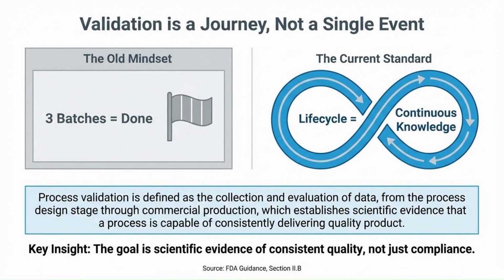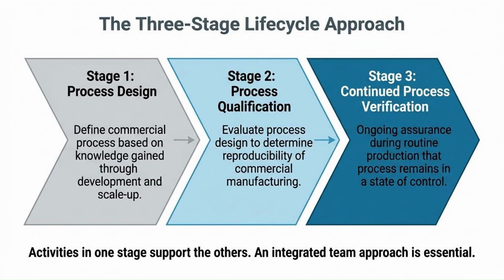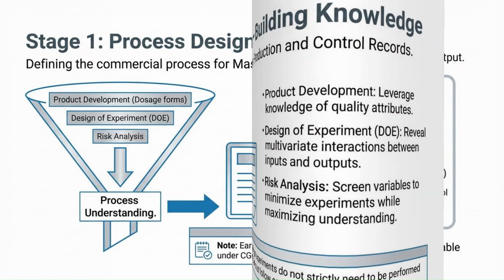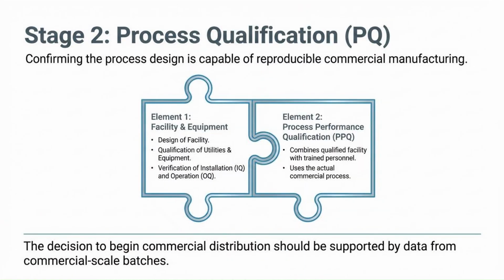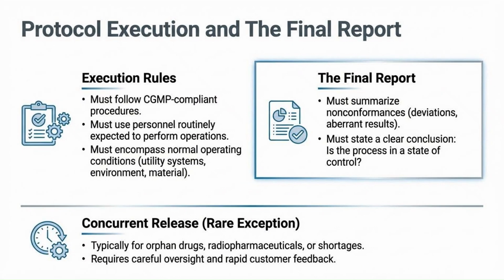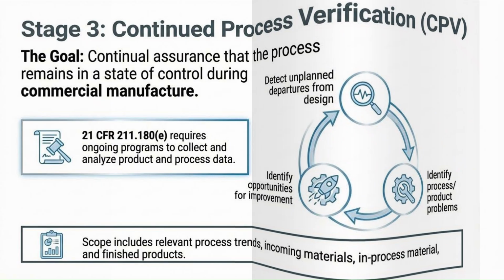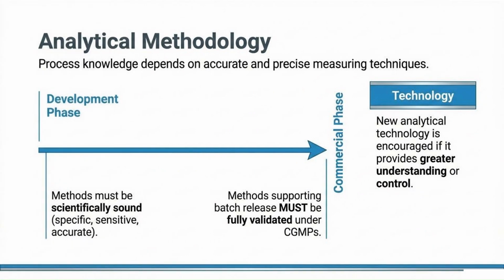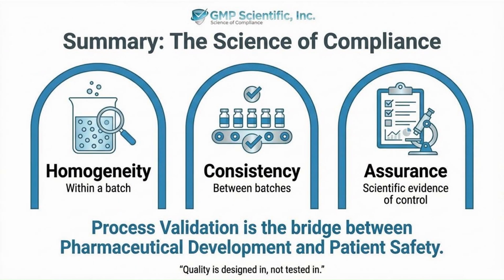Process Validation Guidance FDA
This video presents the 2011 FDA guidance regarding process validation, which emphasizes a lifecycle approach to ensuring the quality of human and animal drugs. This regulatory framework defines validation as a continuous process comprised of three distinct stages: process design, process qualification, and continued process verification. By transitioning from initial development to routine commercial production, the agency aims to ensure that manufacturing remains in a constant state of control. Additionally, the materials mention GMP Scientific, Inc., a firm whose branding aligns with these Current Good Manufacturing Practices and the scientific rigor required for industry compliance. Ultimately, the documentation underscores that quality must be built into the product through data collection and statistical evaluation rather than relying solely on final inspections.